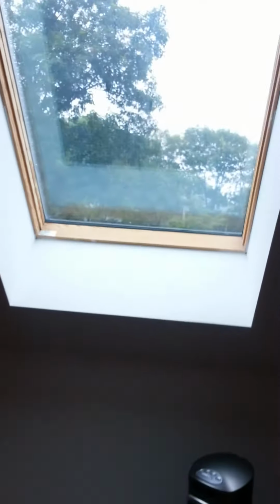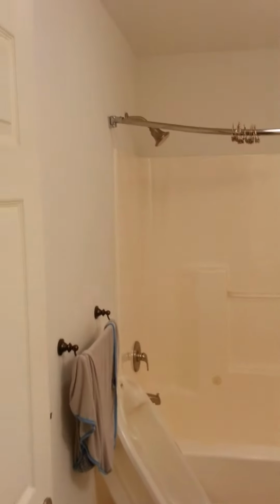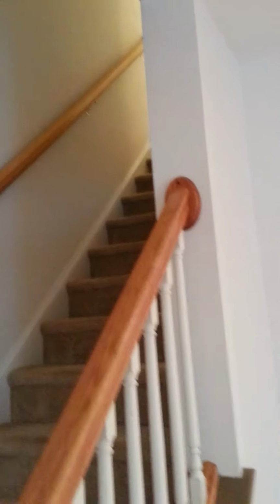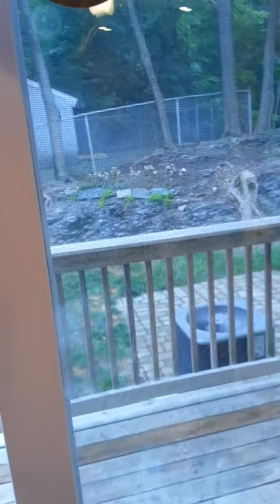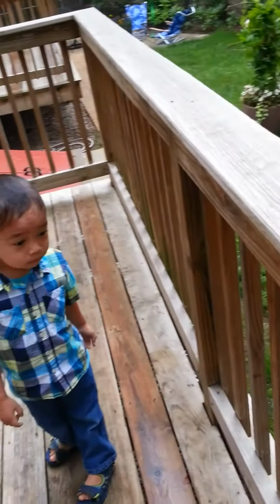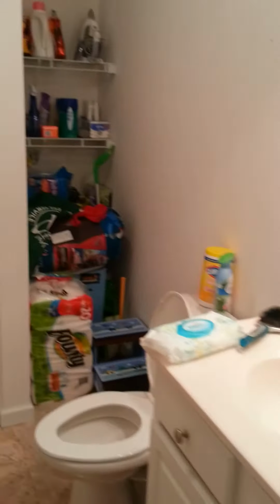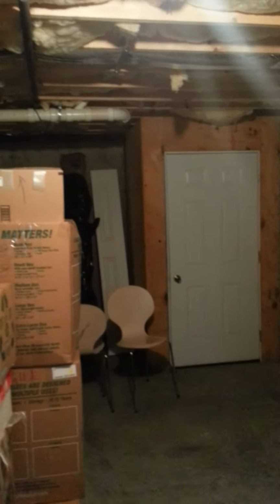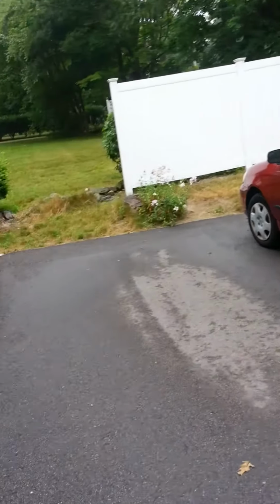1207 Boylston Street, unit 1

Boylston property